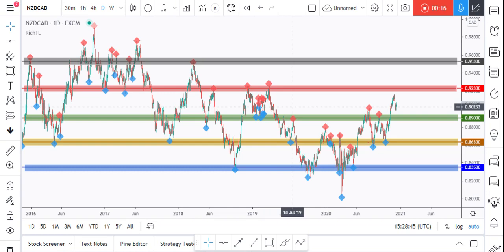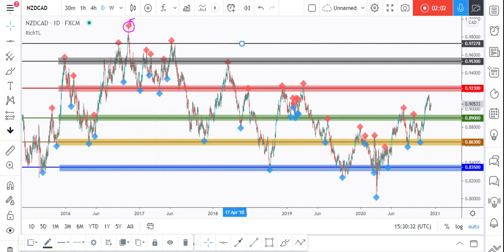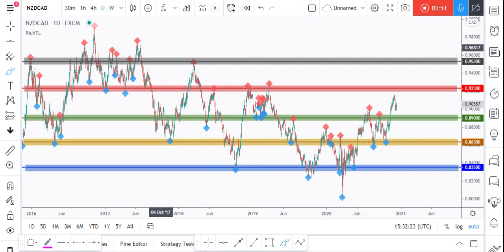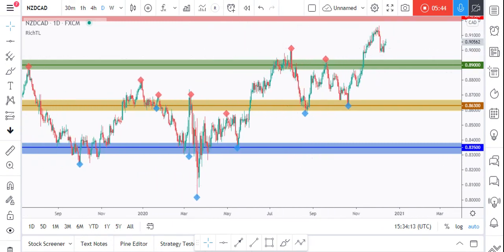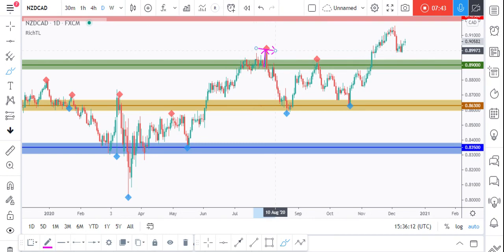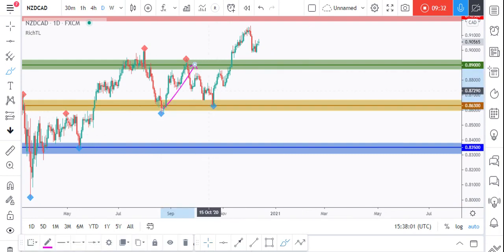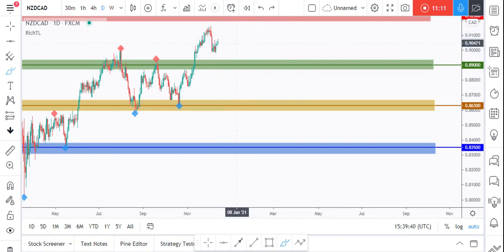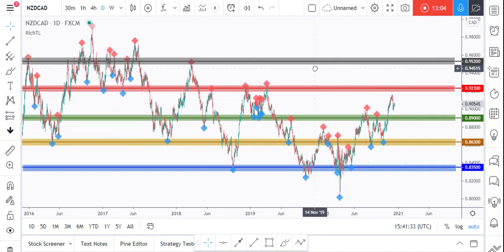HOW TO DRAW SUPPORT AND RESISTANCE LIKE A PRO!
Hello everyone, in this video we are going to learn how to draw support and resistance like a pro.

Practical Live Example on NZDCAD Daily.

If you like the materials in this video, do not forget to support with a like and follow.

and feel free to post ideas/suggestions for the next educational videos in the comment section.

~ Rich